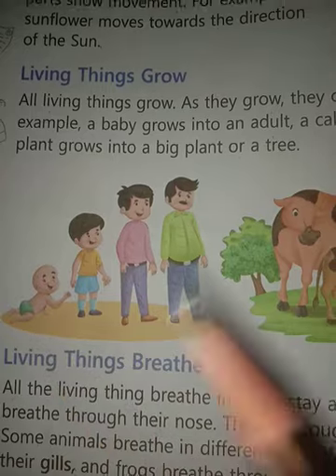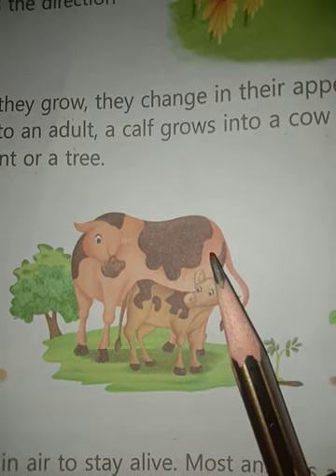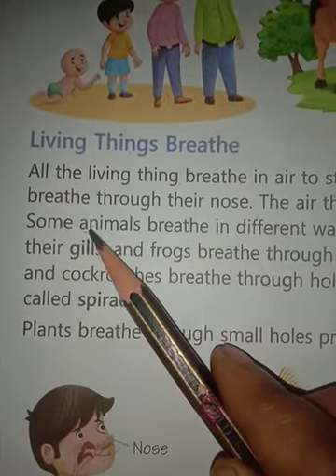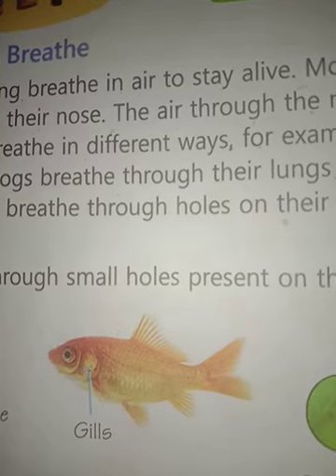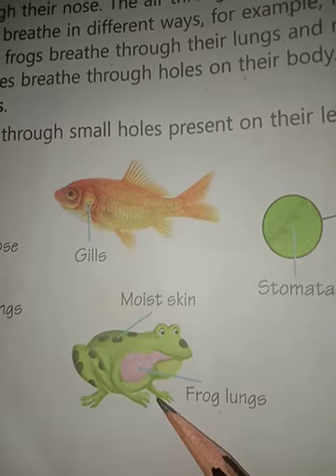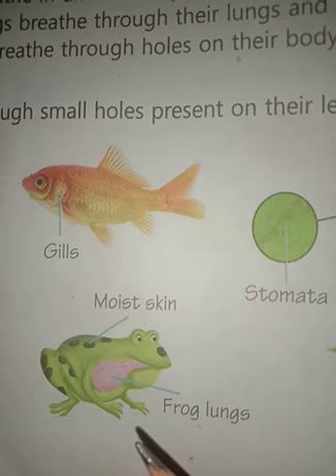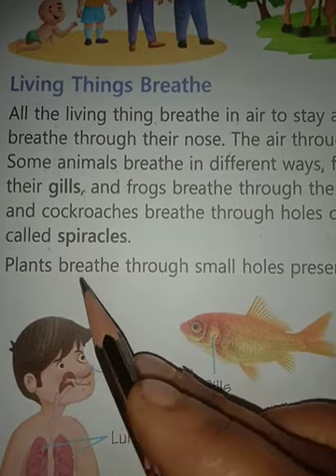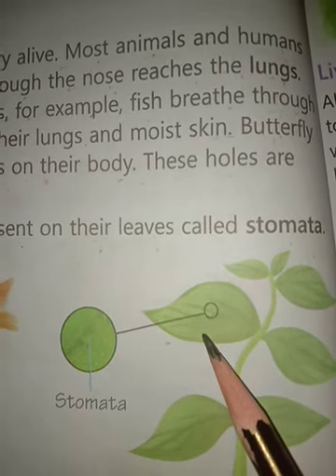Class 3 Science (Le-1)Living and Non-living things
Topic- Living things grow and breathe (Explanation)